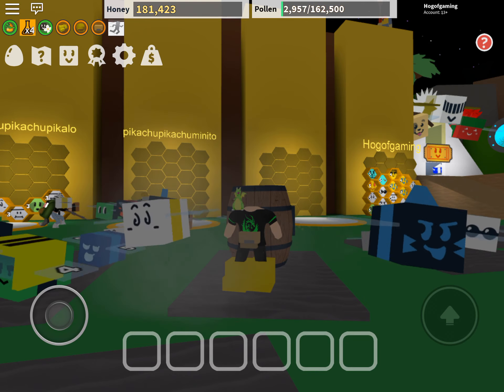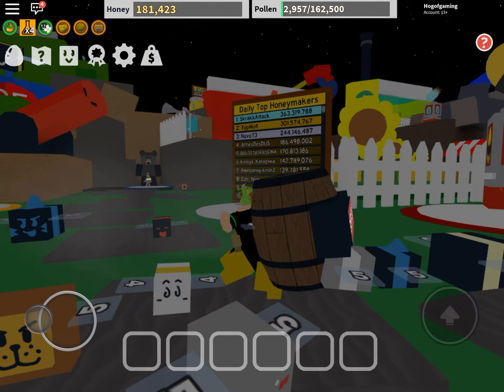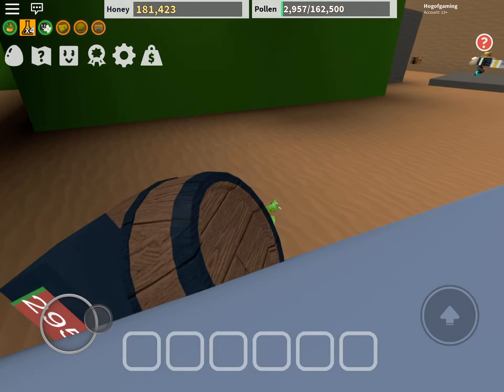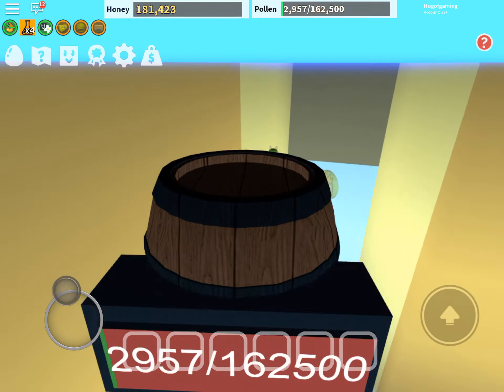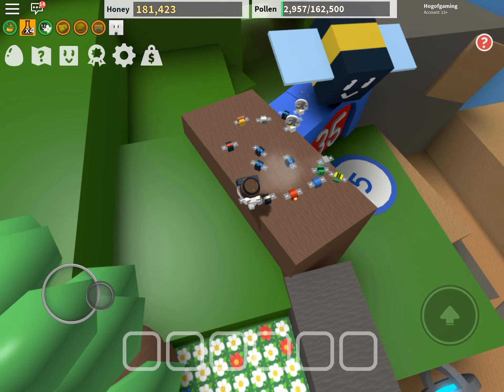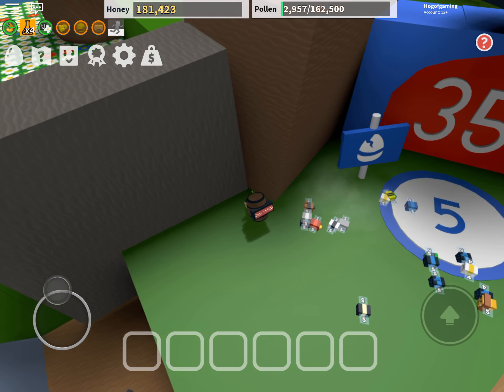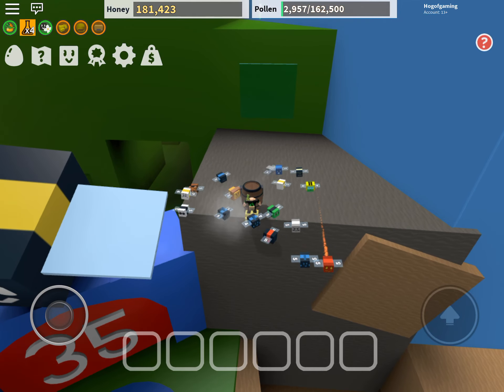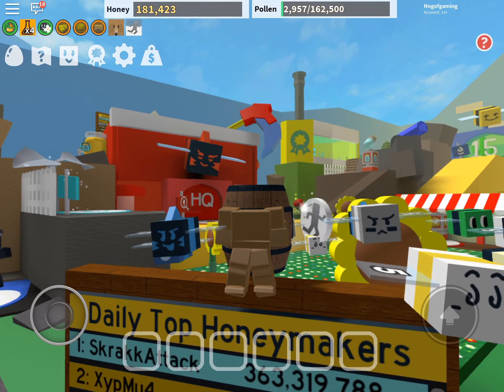I Found a Yeet Glitch in Bee Swarm Simulator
Y e e t